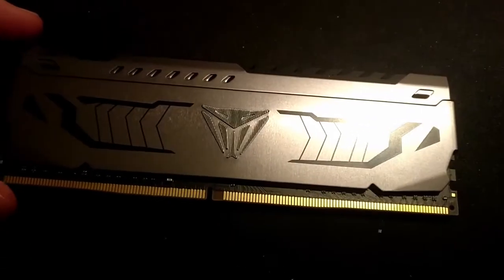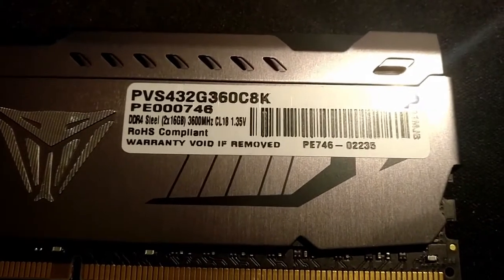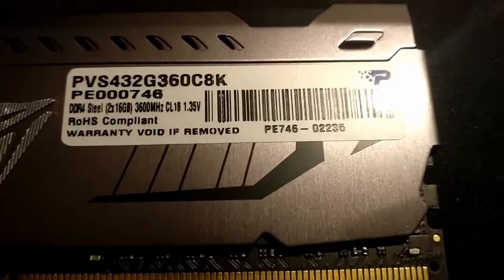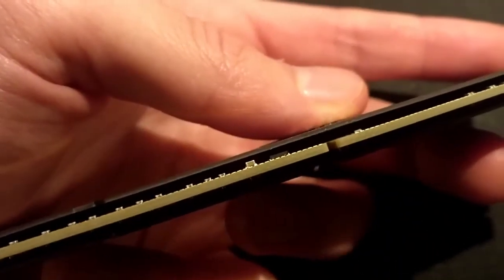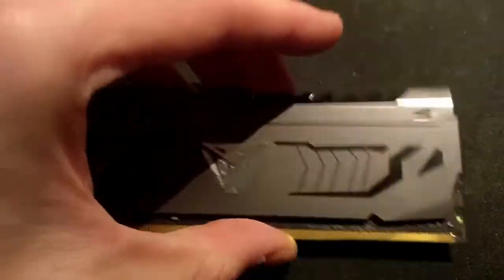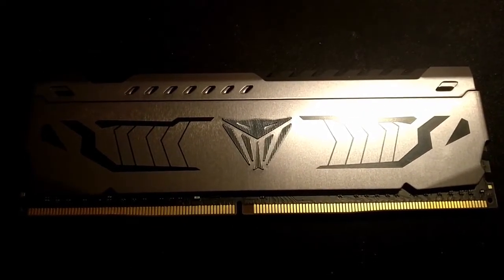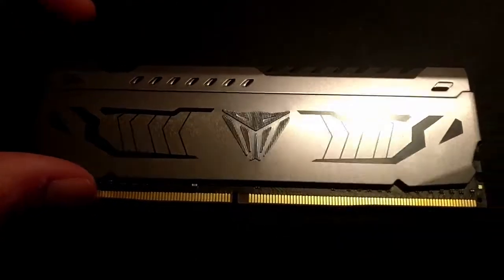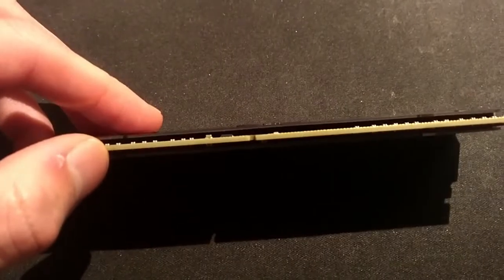Patriot Viper Steel DDR4 2x16 (3600C18) Quick look - It's single rank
PVS432G360C8K

Specs: 2x16 3600MT/s 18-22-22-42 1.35v Single rank